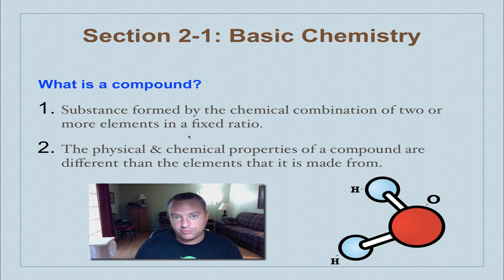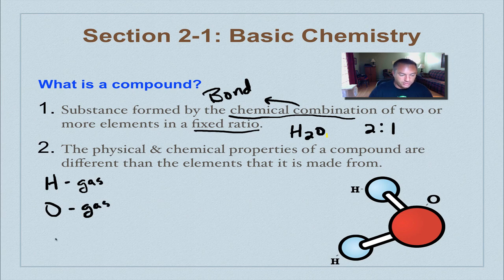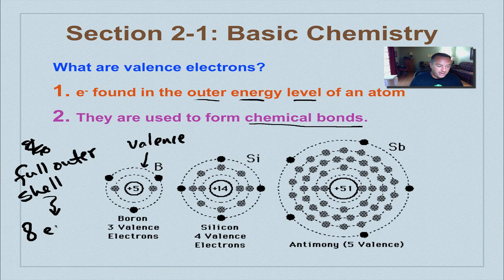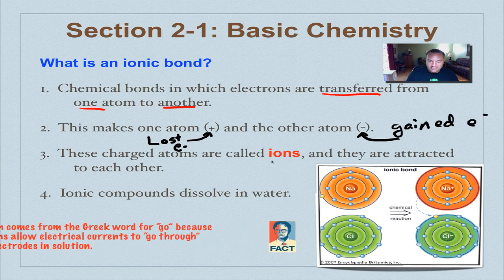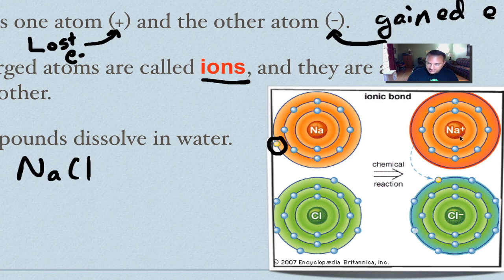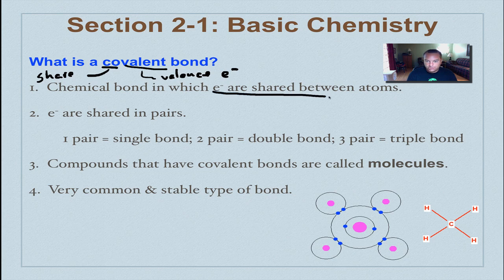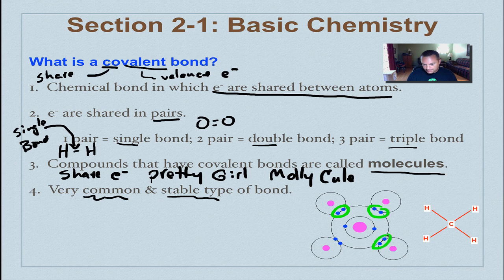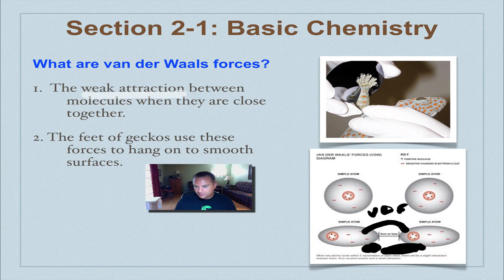Chapter 2A - Part 2 Compounds & Chemical Bonds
This second in a five part series concerning basic chemistry and the special chemistry of water.  This episode covers the type of chemical bonds used to make compounds.